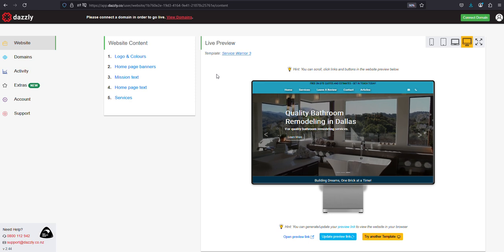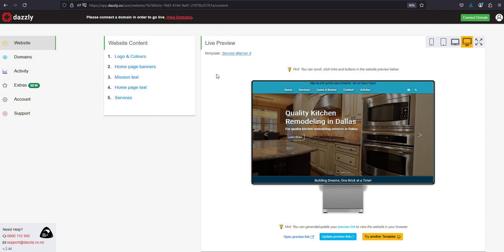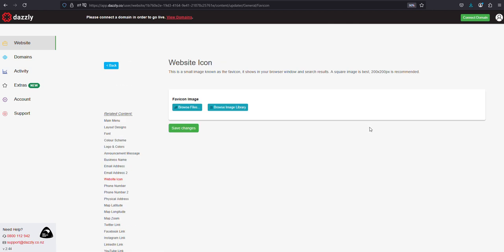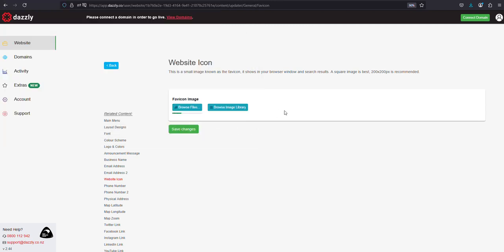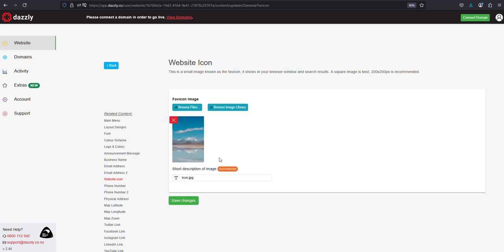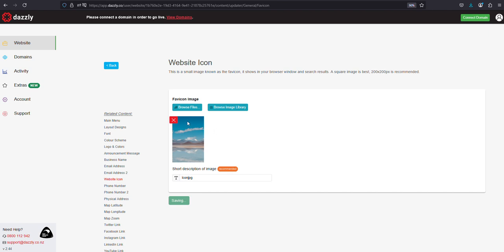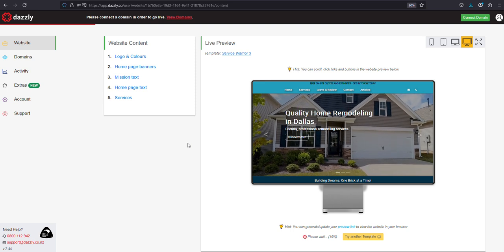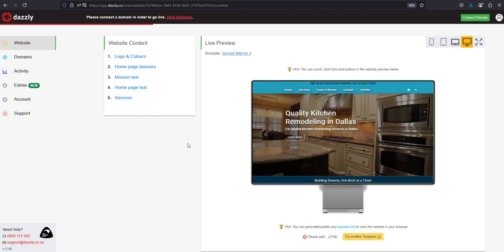How To Fix a Broken Favicon On Your Website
This video shows you each step of How To Fix a Broken Favicon on your Website.

This video was made using the Service Warrior 3 template from Dazzly Website Builder - Dazzly is a free, easy-to-use solution for anyone to get a high-quality mobile website online fast!

Try dazzly website builder free today!